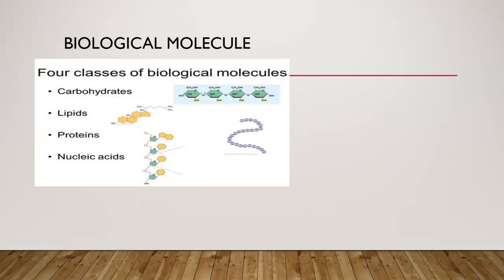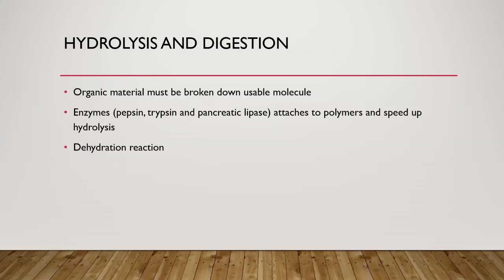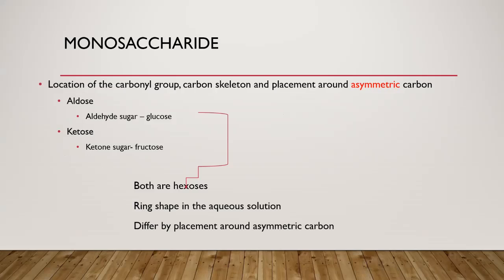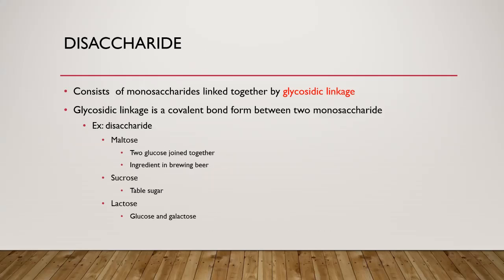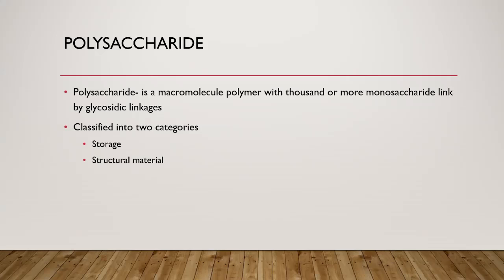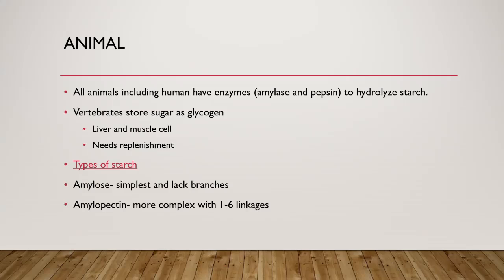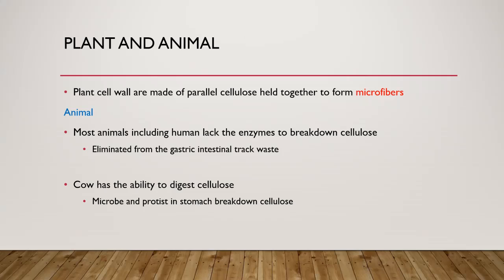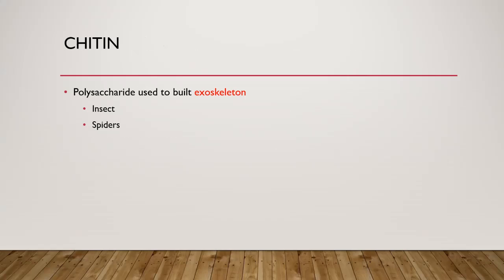Carbohydrate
In this video, you will learn about carbohydrates (one of the biological molecules).